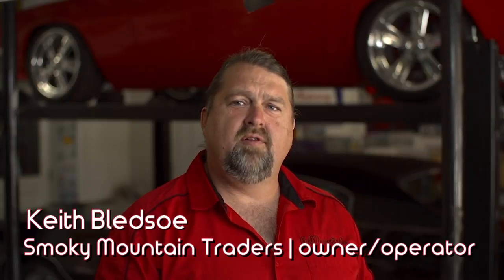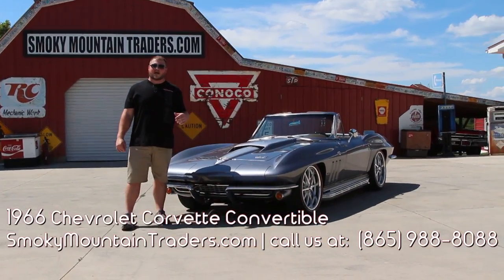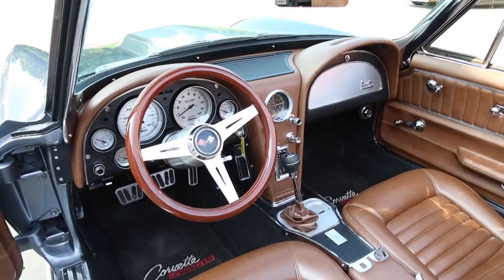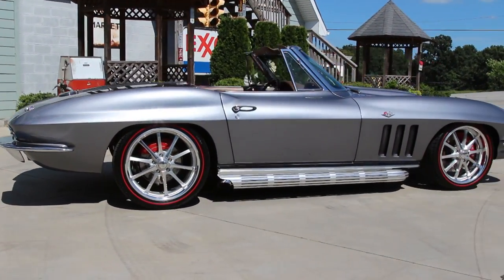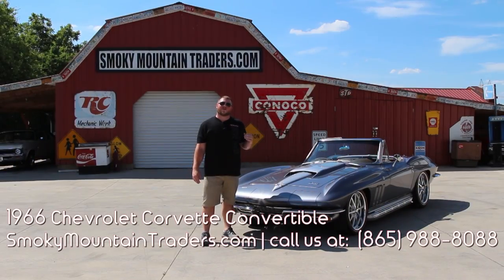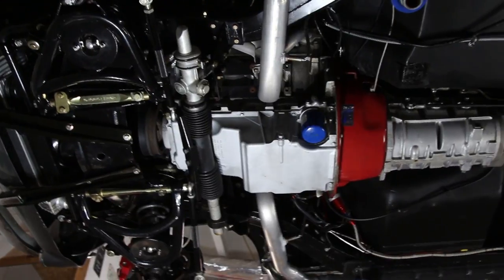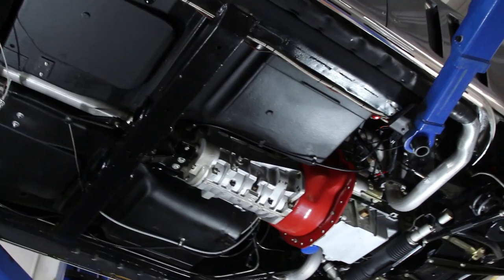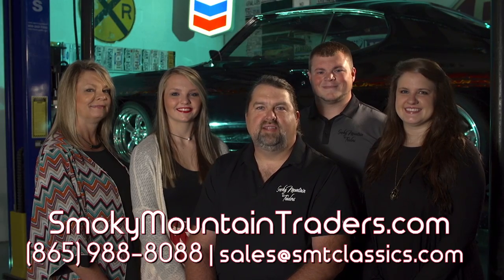1966 Chevrolet Corvette Stingray Convertible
Up for sale we have a stunning 1966 Chevrolet Corvette Stingray Convertible.  This car has undergone a complete Frame off Rotisserie Restoration.  Also, it has been upgraded to be one of the sweetest Resto Mods that you will see on the market!  From first glance you can the body on this Vette is phenomenal and all the body lines flow beautifully from the front to the rear.  When restored it was done in the base coat clear coat.  The two-tone Silver paint scheme is one of our favorite things about this Vette as it really brings the stinger hood to life.